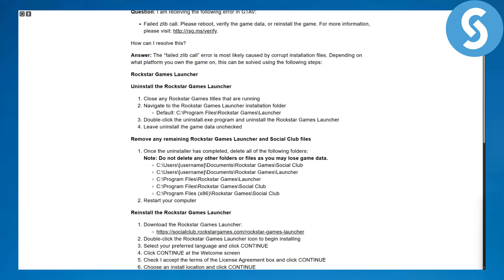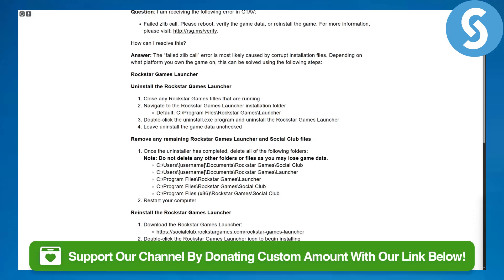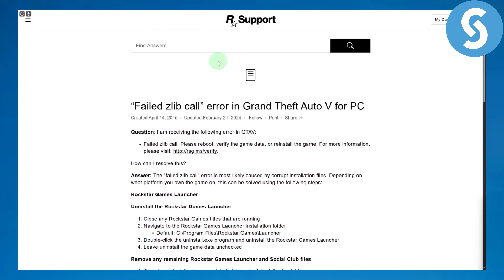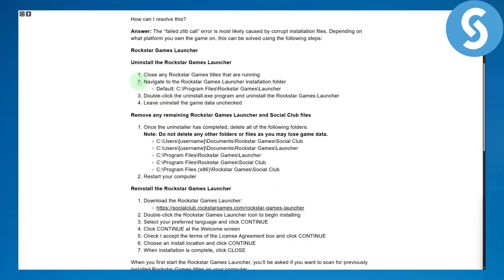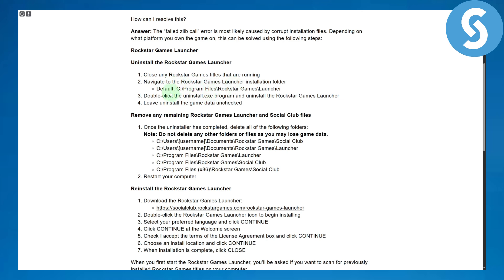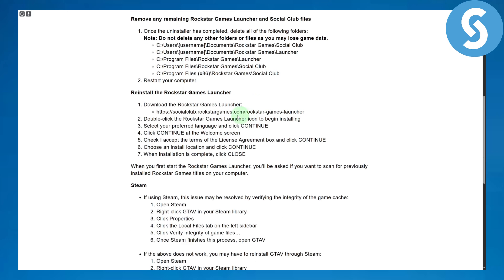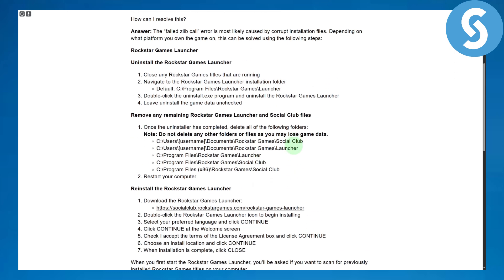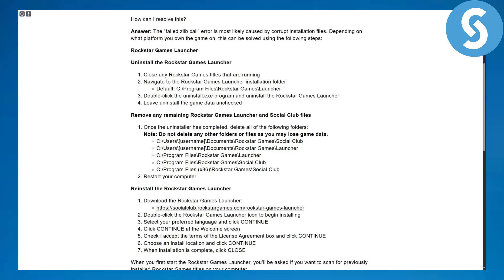Fix ERR_GEN_ZLIB_2 Error on GTA V (Fixed)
Learn About Fix ERR_GEN_ZLIB_2 Error on GTA V (Fixed)